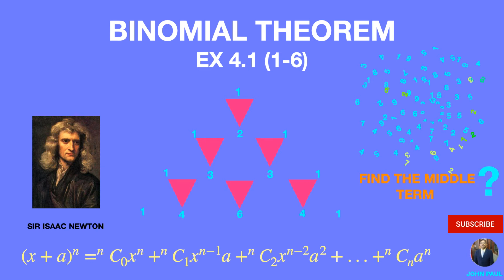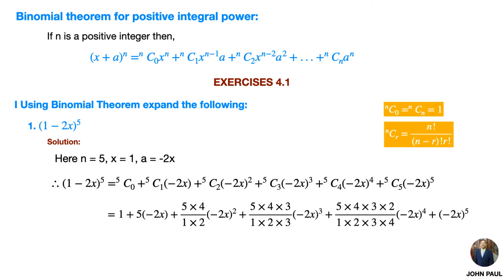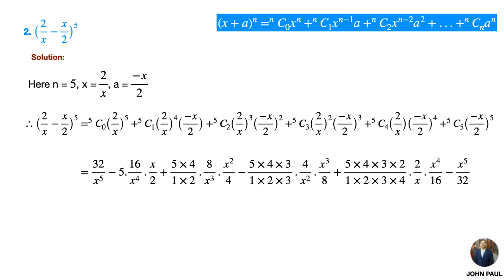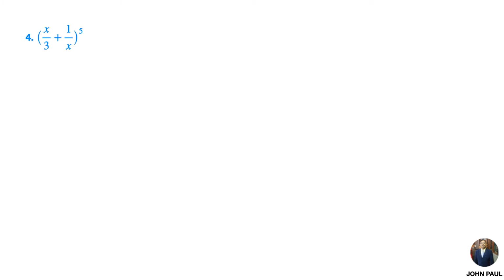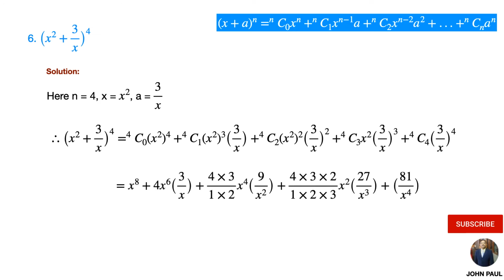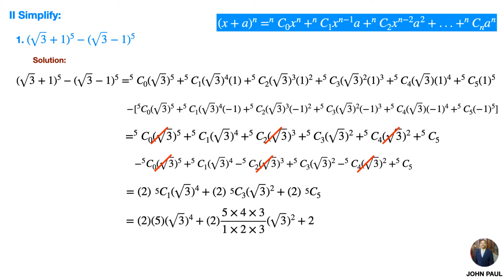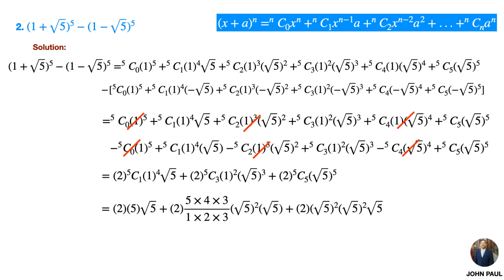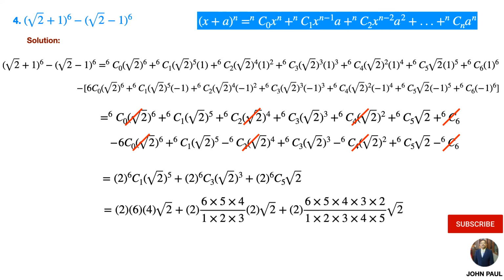BINOMIAL THEOREM EX 4.1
2nd PUC KARNATAKA BOARD BASIC MATHEMATICS